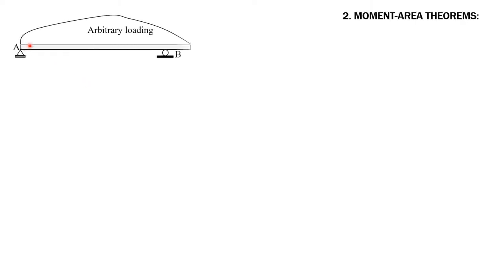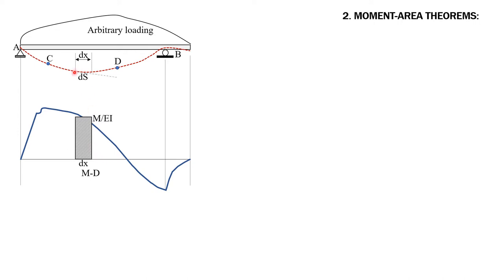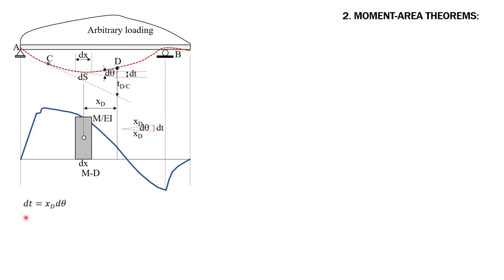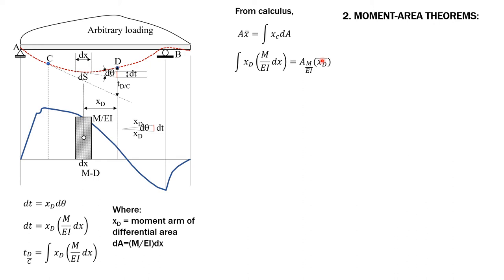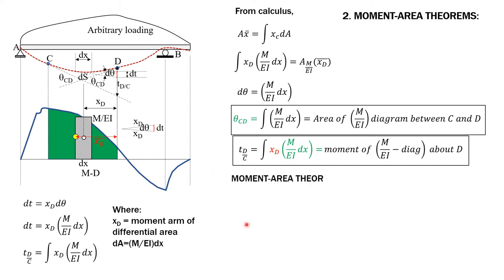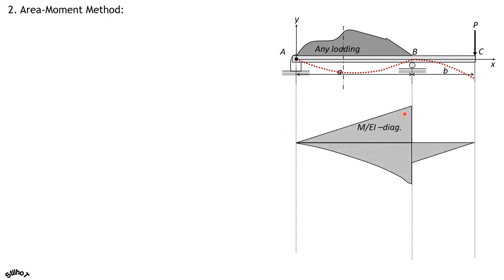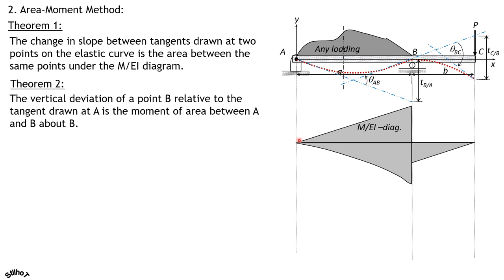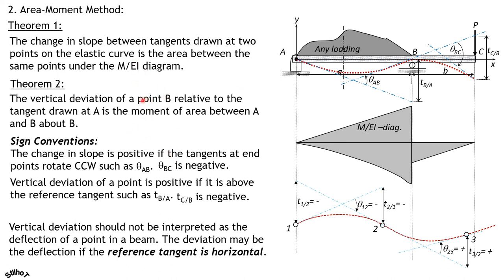PRINCIPLES of the AREA-MOMENT THEOREMS (AMM)